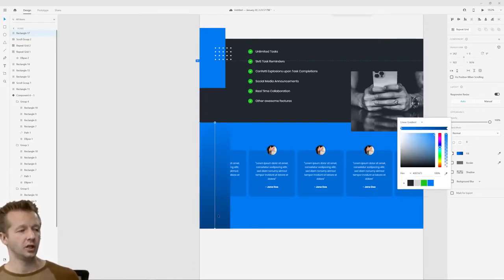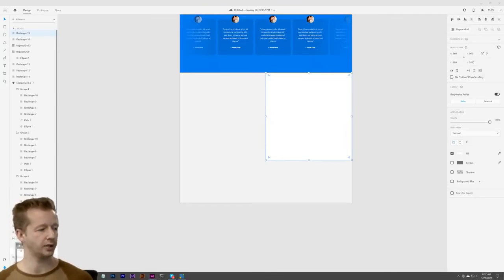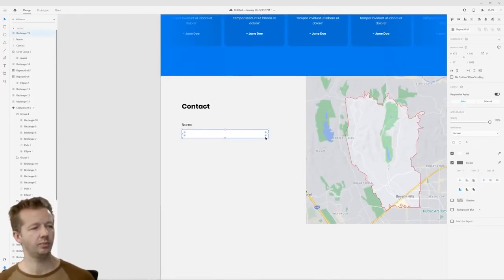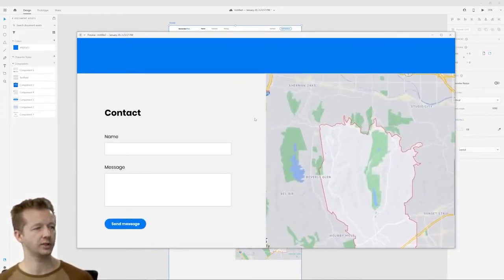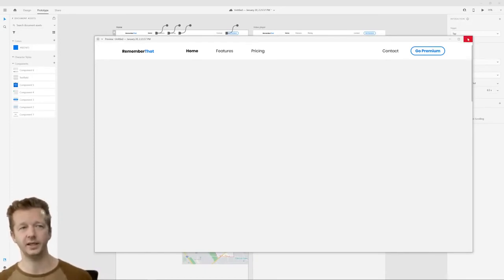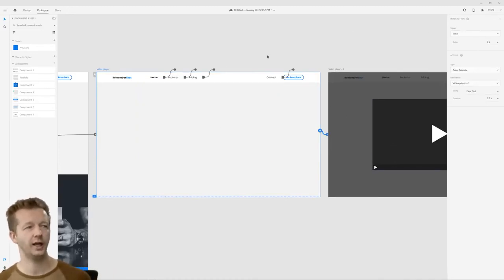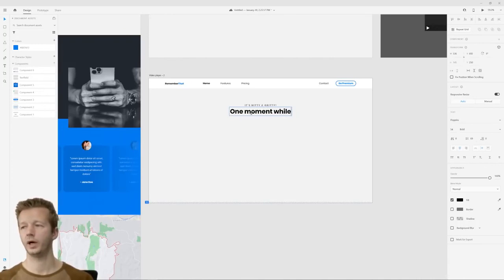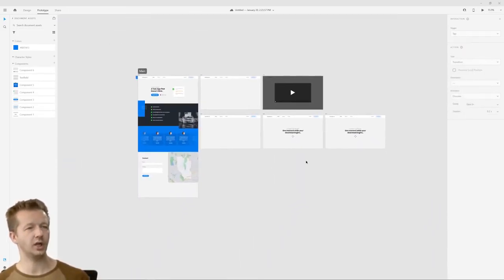Webpagina in Xd - Week 3